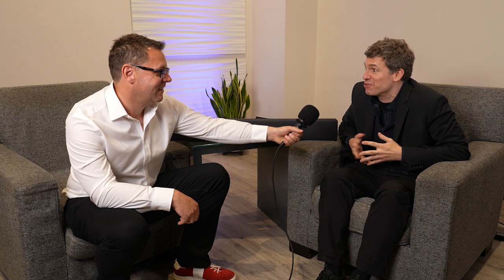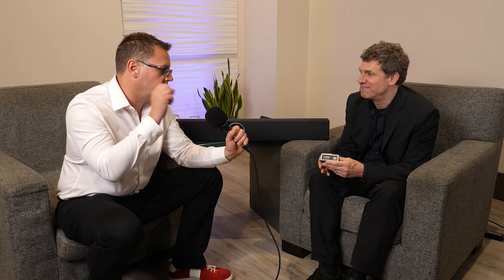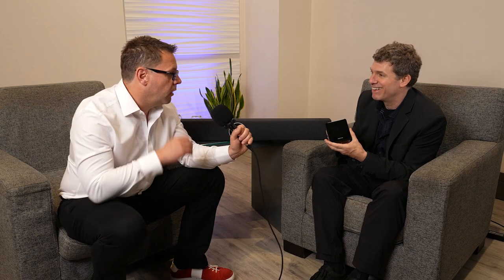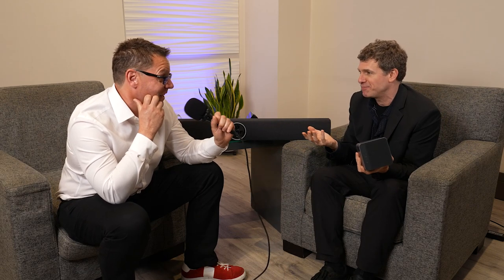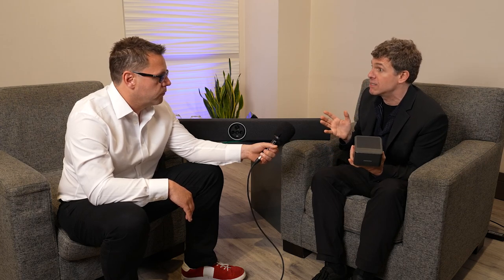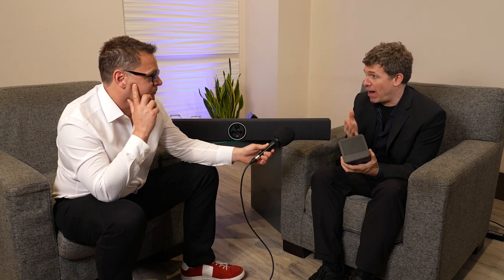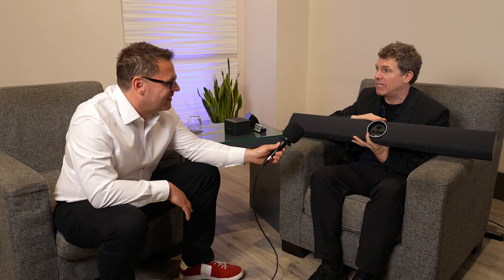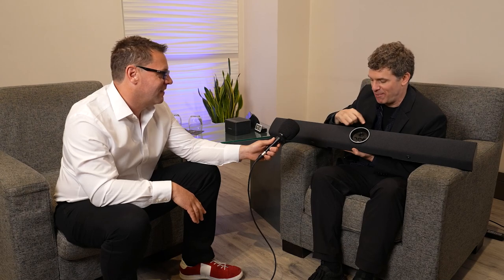CresTV Episode 27: New Crestron Products 2023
Join host Neil Fluester as he speaks with Sam Kennedy, senior director of product marketing, about three brand-new Crestron solutions.
1:06 | Crestron’s new Desk Scheduling solutions: Desk Q and Desk Touch
5:18 | The new Crestron Flex Pods for scalable wireless audio
9:50 | The new Crestron Videobar 70 all-in-one collaboration bar